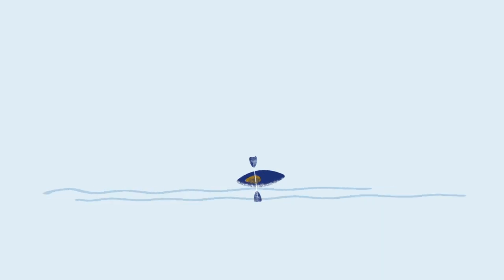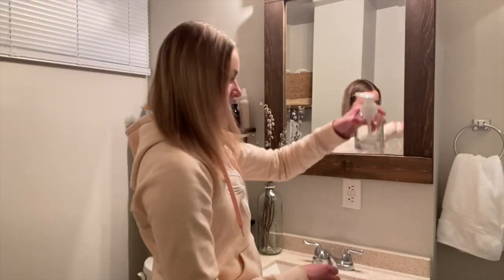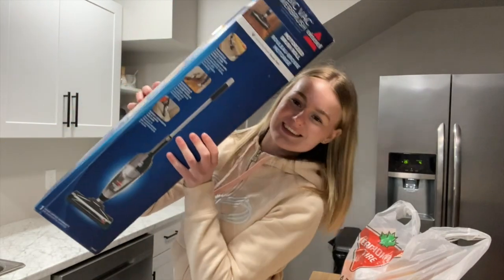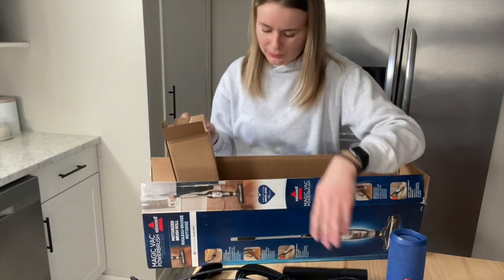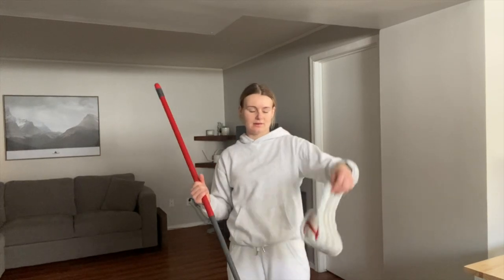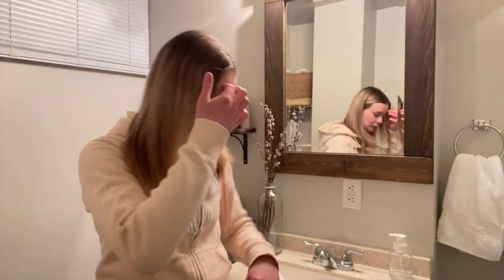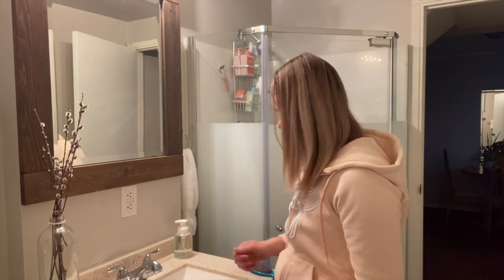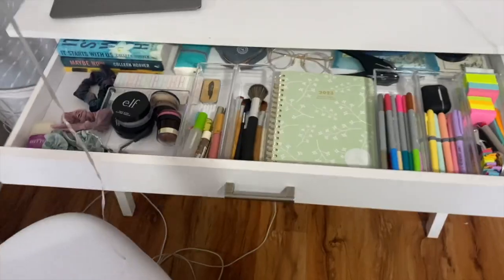Productivity! Make and Complete a To-Do List With Me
I am the type of person who likes to get things done, however lately I’ve been thinking about tasks longer than I would like to admit rather than just completing them. It feels so good to have knocked some things off my to-do list!
Amazon Storefront Linktree forget..
Like this video to let me know it brought you joy!